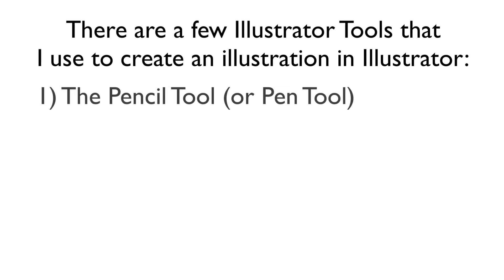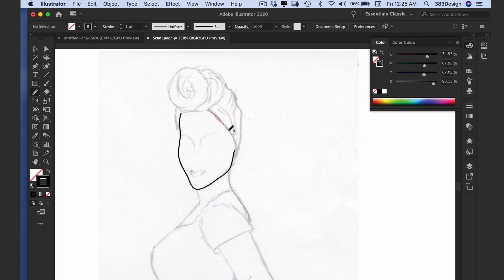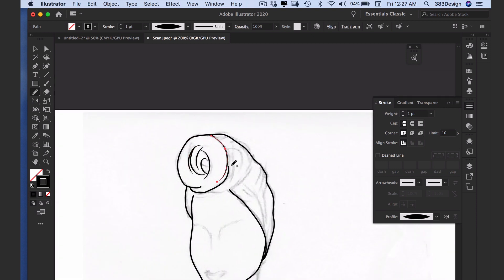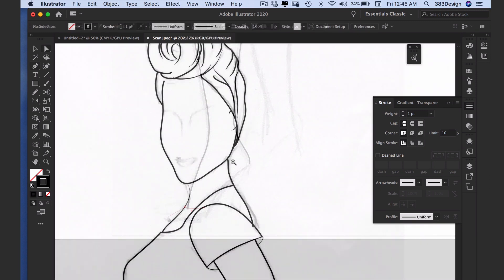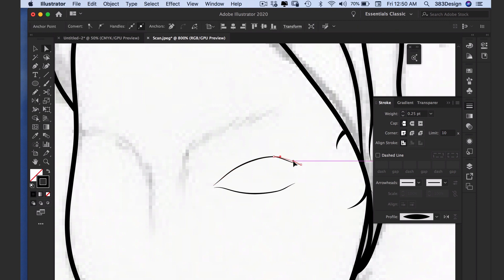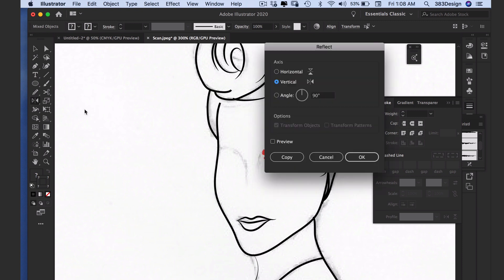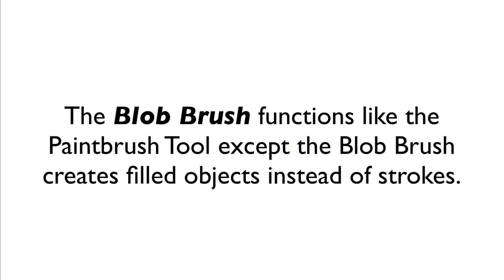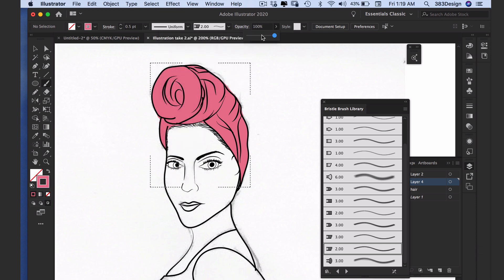How to Draw a Fashion Illustration in Illustrator for Fashion Design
This week’s tutorial focuses on how to draw a fashion illustration in illustrator for fashion design. Most people use other programs, but it is possible to create a very beautiful fashion illustration in adobe illustrator. I don’t normally have to do fashion drawing in illustrator even though my fashion drawing illustrator tutorials focus on how to use adobe illustrator for fashion design and cad for fashion design. But if you are tasked with sketching a fashion drawing in illustrator, this digital fashion design tutorial will give you two methods to create your fashion drawing and it will also show you how to color a fashion illustration in adobe illustrator.